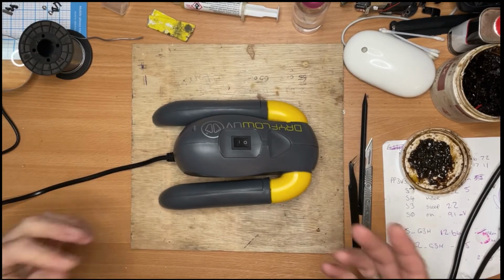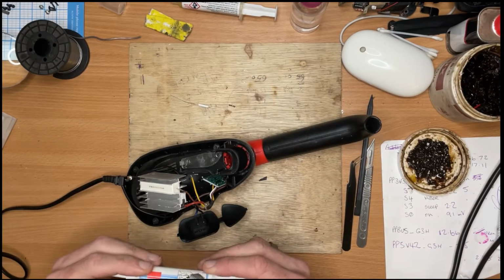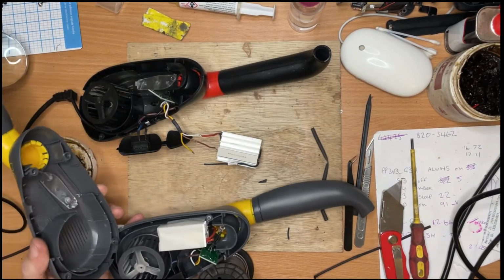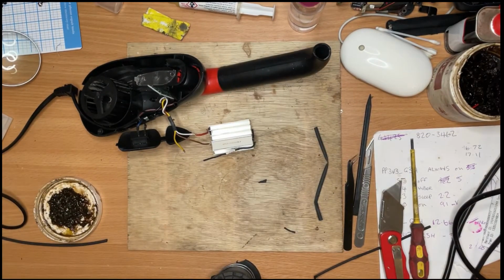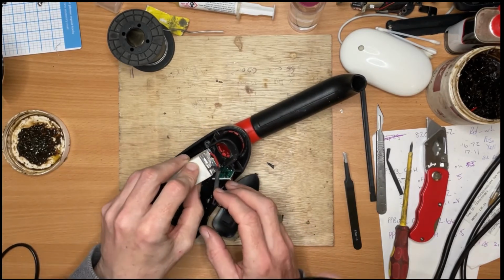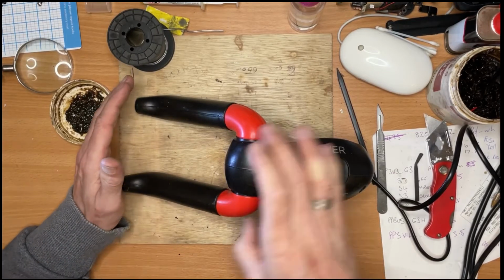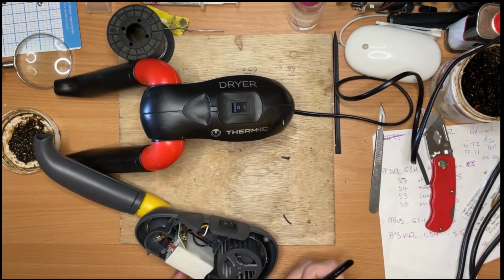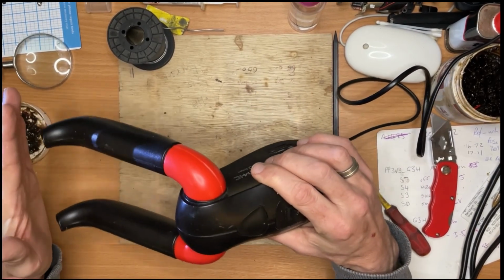Boot Dryer Fix, can it be repaired?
Thermic Dryer, used to dry foot wear.  Stopped working so I try to keep it out of landfill and try to bring it back to life.